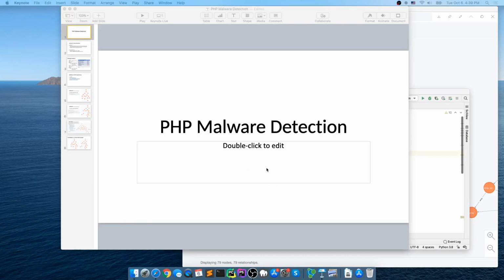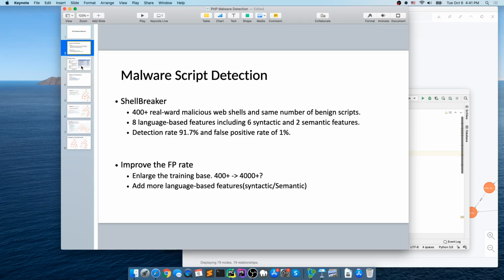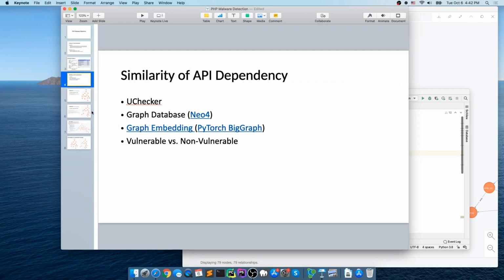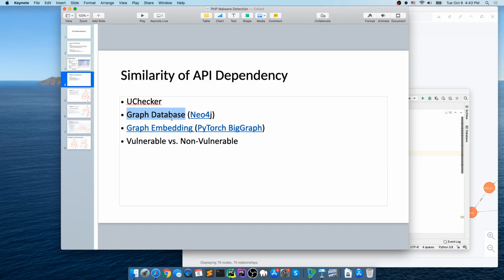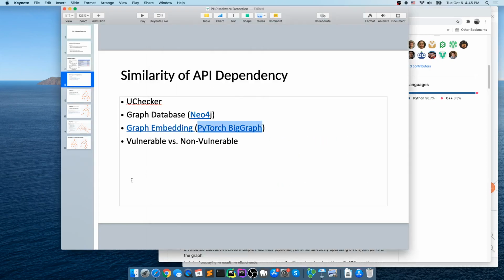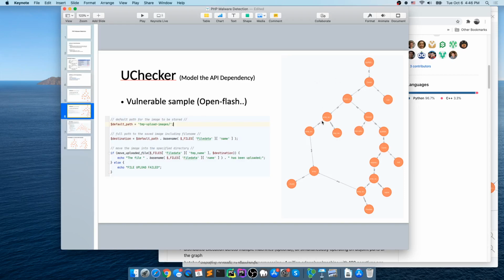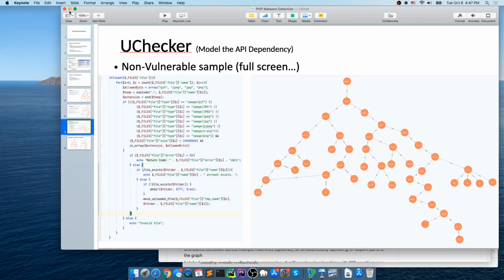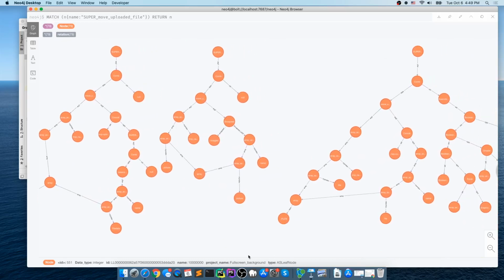Malware Detection Improvement